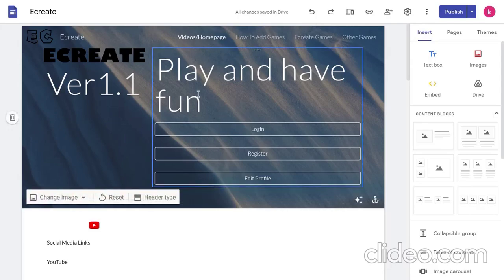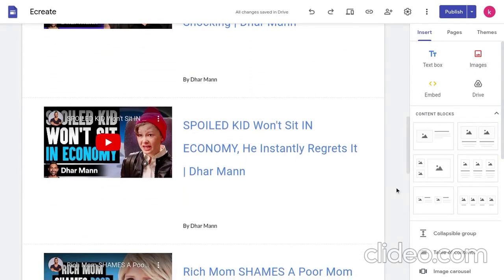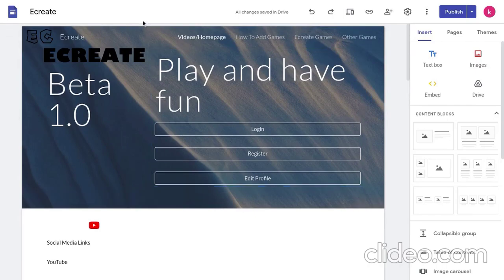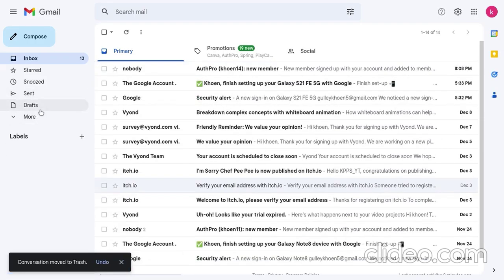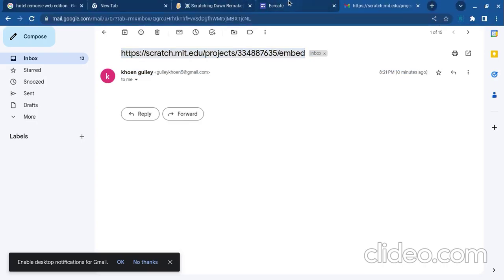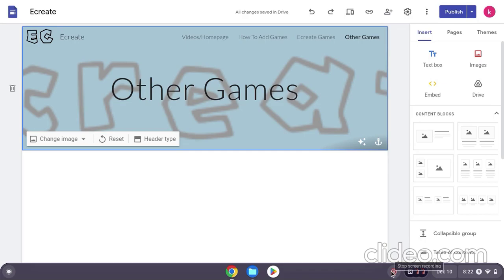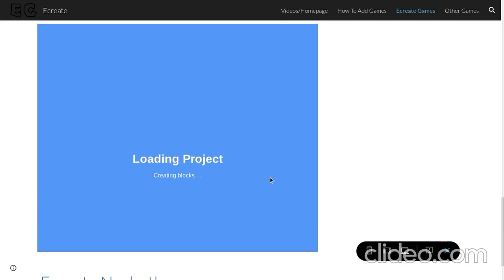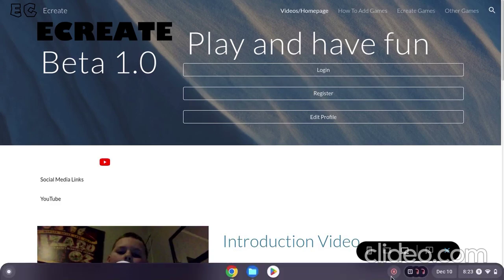New Ecreate Future Adding Games Tutorial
Type This Email In Gmail